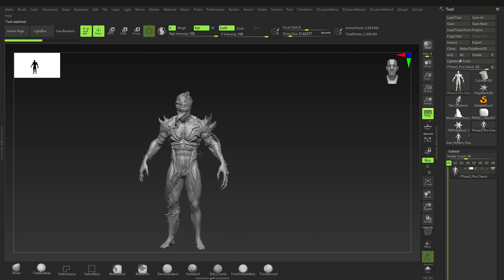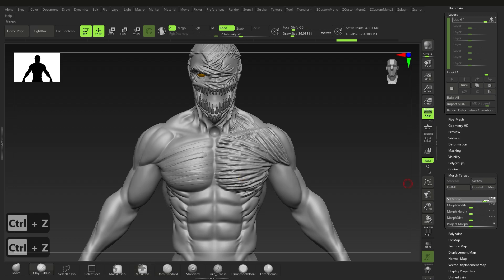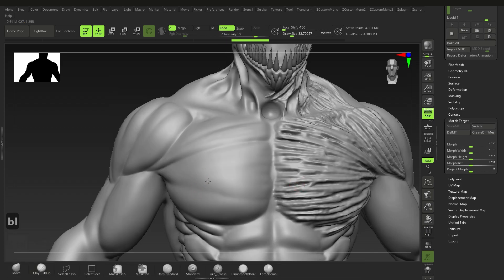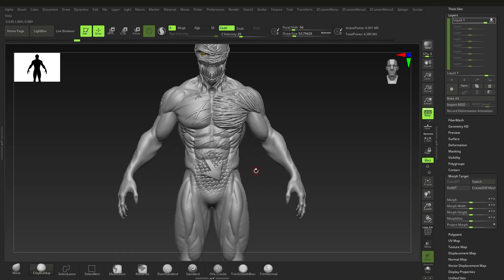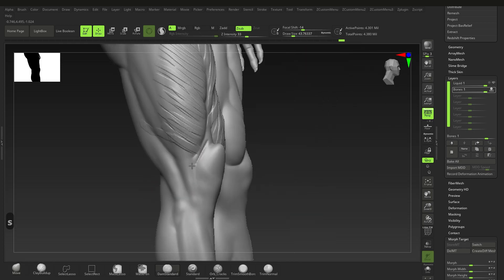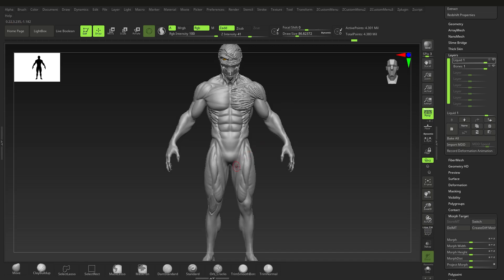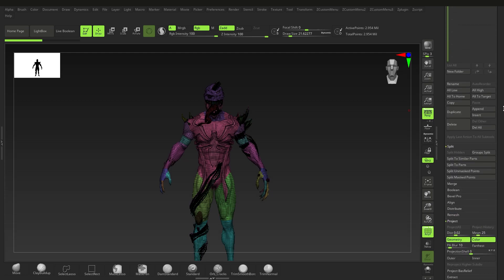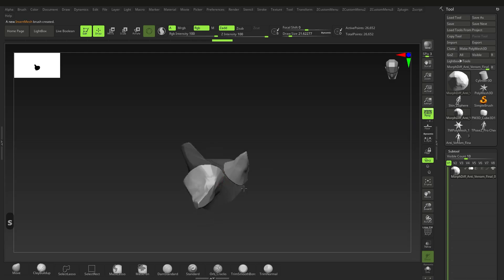ZBrush Quick Tips: LAYERS AND MORPH TARGETS!!!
My updated tutorial on Layers and Morph Targets; a simple tutorial on how to and why we use Layers and Morph Targets to better our ZBrush Projects...

0:00 Intro and what are vert orders?
1:26 Creating Layers and storing morph targets
2:45 switching morph targets
3:18 using morphs on stored history
4:18 morph targets and clean strokes (layer brushes)
5:00 chisel brushes
6:57 using alphas with layer brushes
8:02 Deleting Morph Targets
8:54 Resetting your brushes
9:22 Adding Multiple Layers
10:35 Using layers and Morph targets together
11:32 Merging and baking Layers
13:30 Advanced Morph Techniques
14:27 Different deformation algorithms
15:35 Advanced Morph Techniques cont.
16:35 Difference in mesh
17:45 Outro